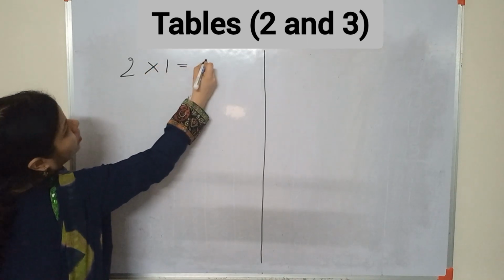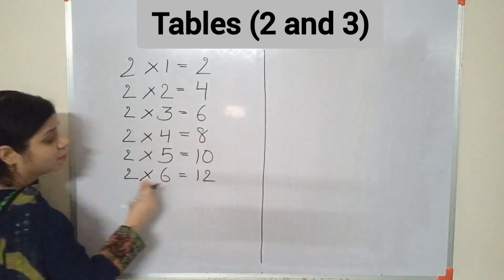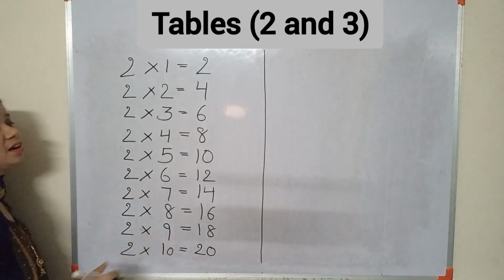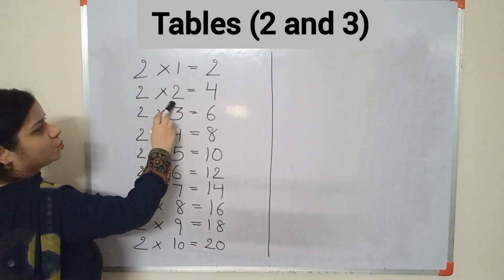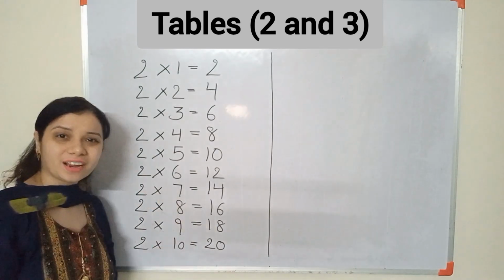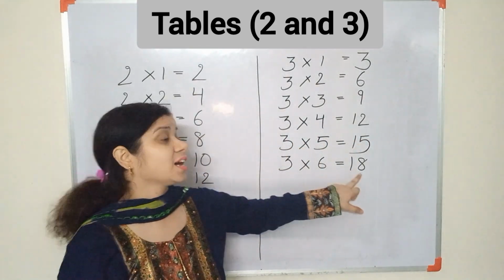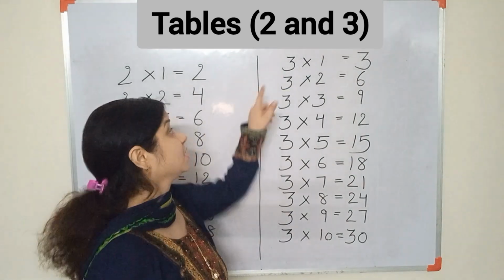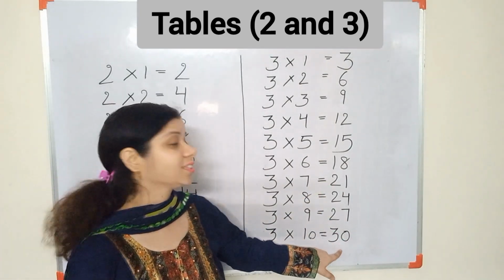Learn Table of 2 and 3 | 3x1=3 Multiplication | Gyan Mantra